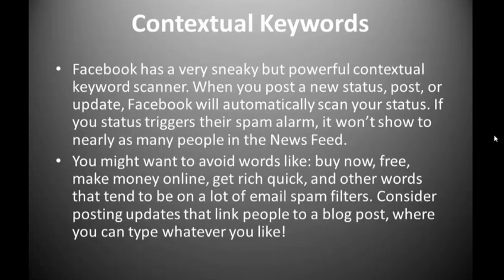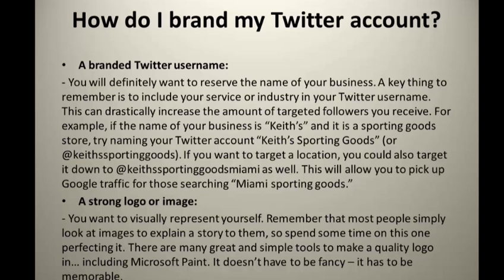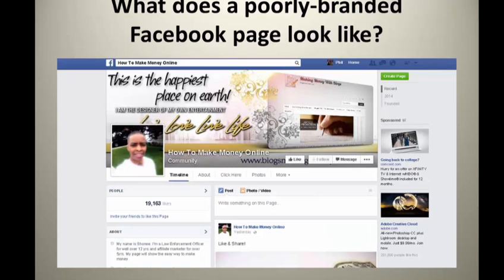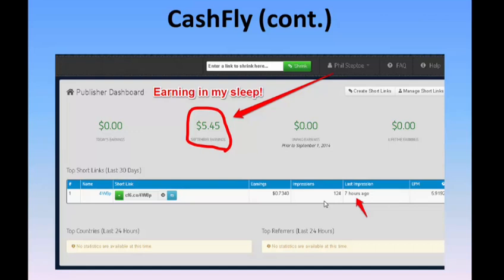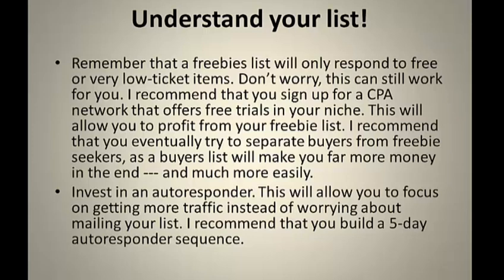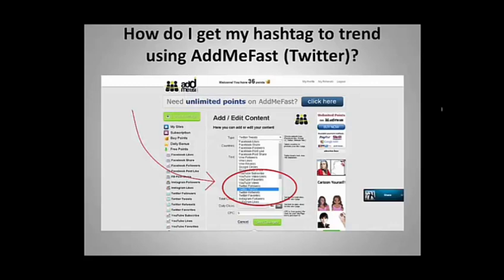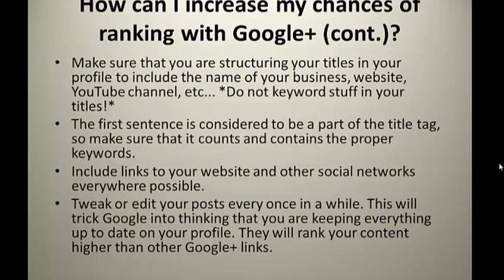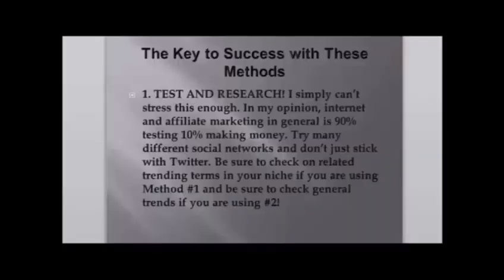100%Free To Download Course How to Earn $500/Day with Social Media in 2025 | Make Money Online Fast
Discover Honest Earning Platform, a 100% free-to-download course that helps you earn money without investment using social media—no followers needed! Start making income 24/7 from home effortlessly. Learn expert strategies to boost earnings fast and maximize your profits. Whether you're a beginner or experienced, this guide ensures you can earn cash at home easily. Click the link below now!

How to Earn $500/Day with Social Media in 2025 | Make Money Online Fast
YouTube Description:
Want to earn real cash from Facebook, Instagram, TikTok, and YouTube? In this video, I’ll show you how to make $500 a day using smart social media marketing strategies in 2025. Whether you're a beginner or just looking for new side hustle ideas, these methods can help you grow your income online—no special skills required!

Social media marketing income

Make $500 a day online

How to earn with Facebook, Instagram, TikTok

Social media side hustle

Best ways to earn cash online

Suggested Hashtags (#):
bash
Copy code

Topics Covered:

Social media income strategies

Top platforms for making money

Best tools for content creators